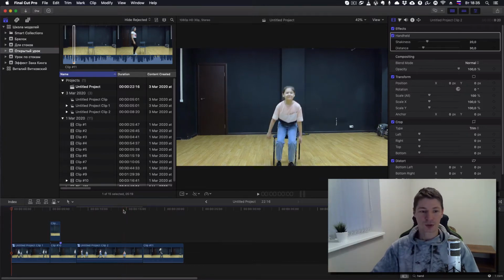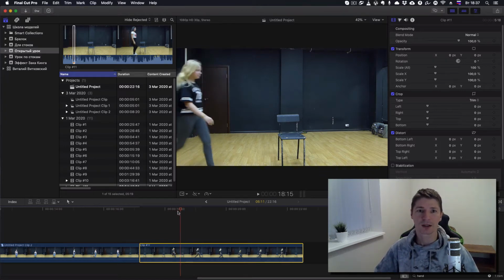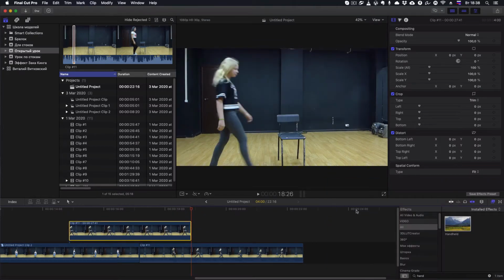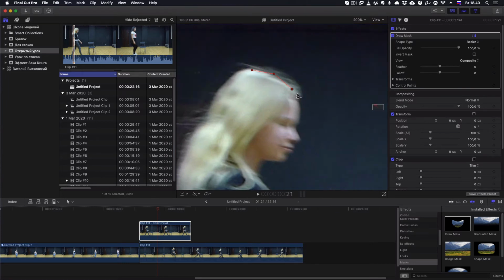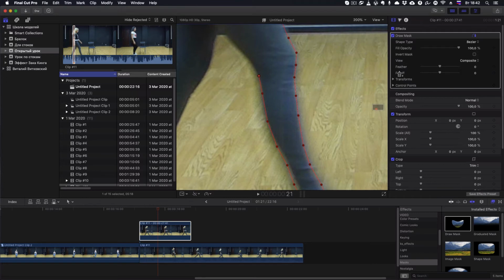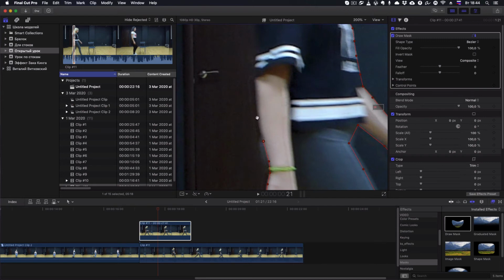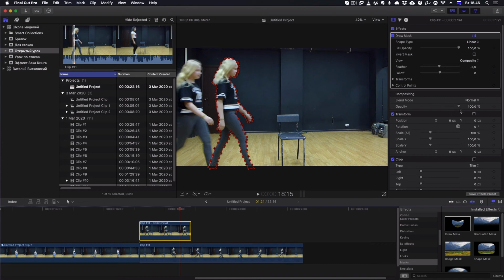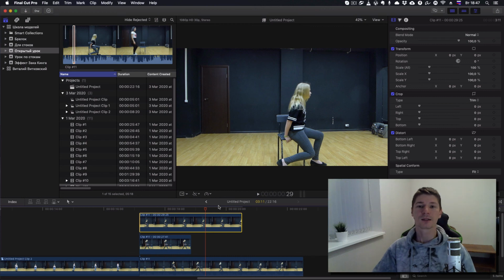How to make alive your copy in final cut pro. Amazing instagram effect in fcpx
In this video I'll teach you making your clone, and making it alive in Final Cut Pro. It is so popular effect in Instagram.